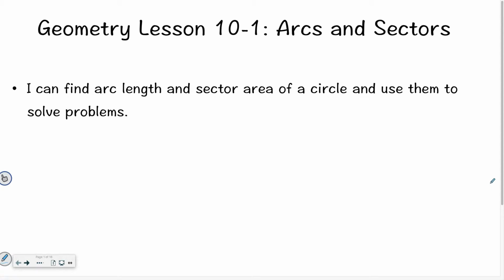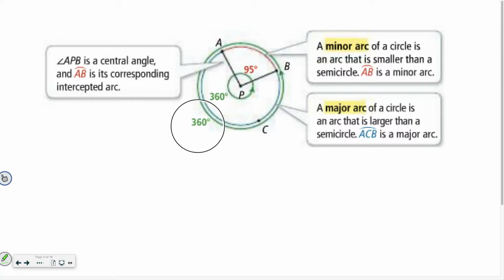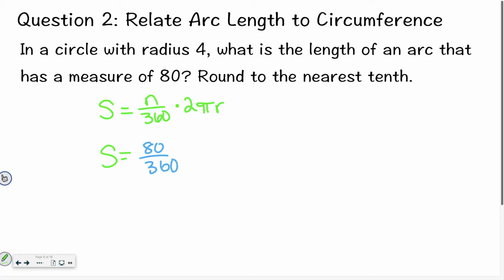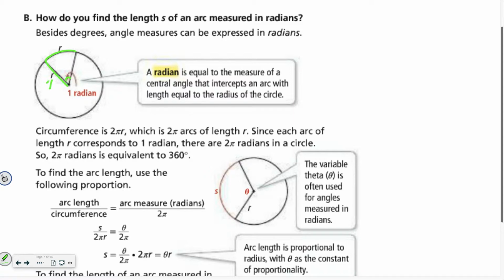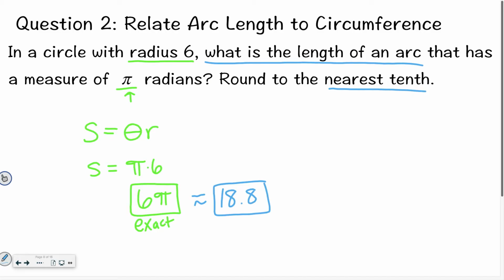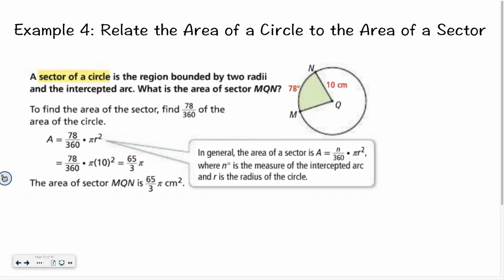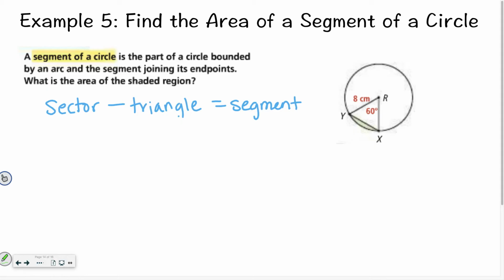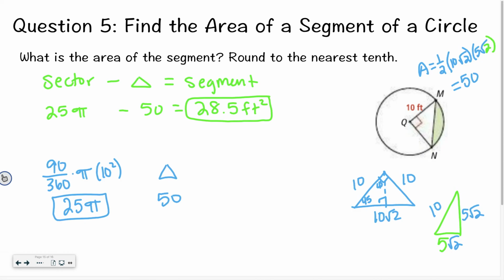Geometry 10-1: Arcs and Sectors